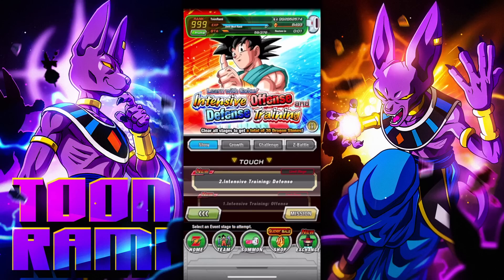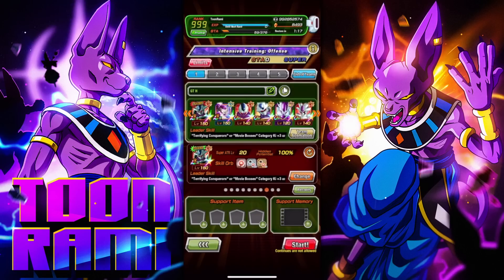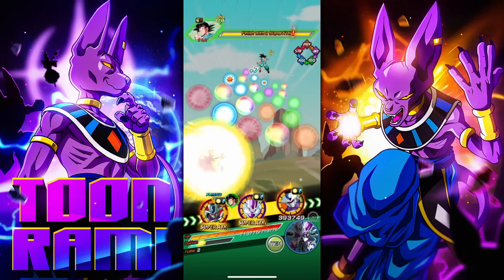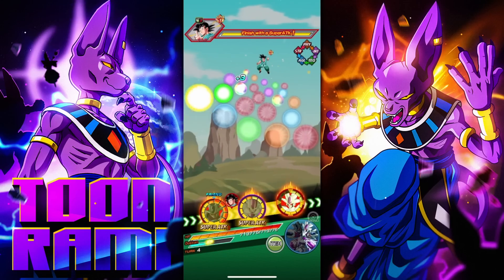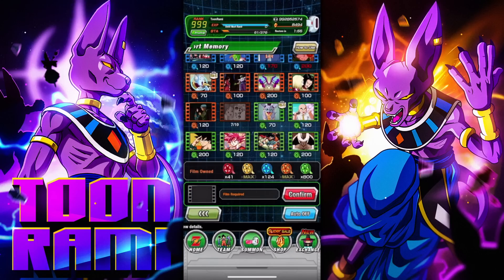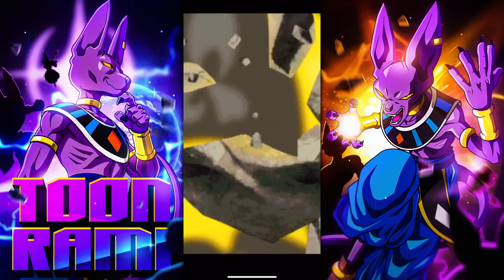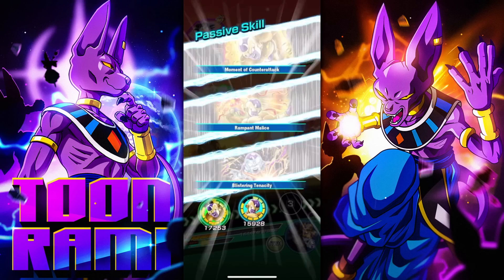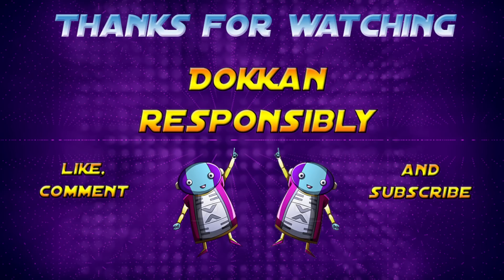30+ EASY STONES! How To Beat Learn w/ Goku Offense & Defense Intensive Training | DBZ Dokkan Battle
Video Title: 30+ EASY STONES! How To Beat Learn w/ Goku Offense & Defense Intensive Training | DBZ Dokkan Battle

8 YEAR PART 1 BANNERS CONFIRMED RELEASE (Previous Video)

Sources:
Dokkan API